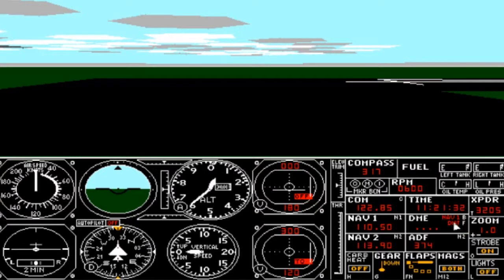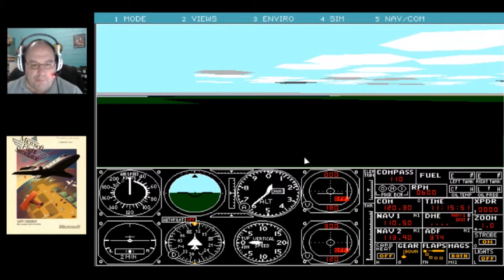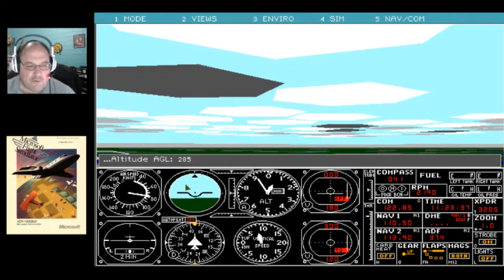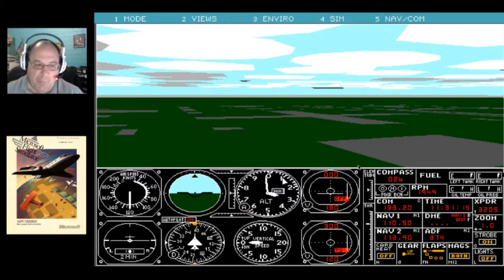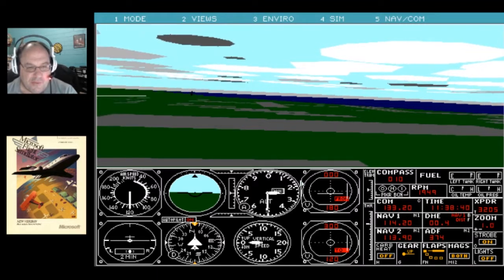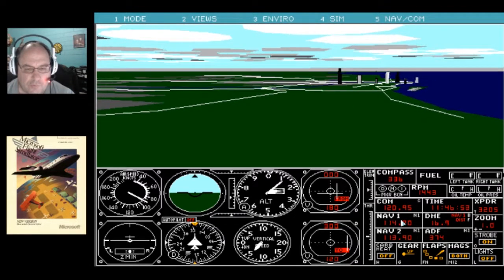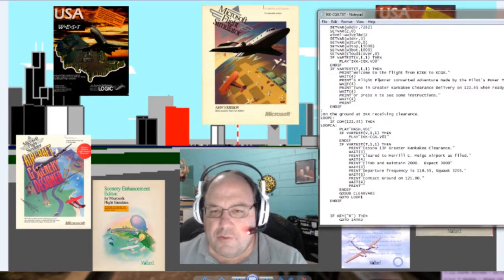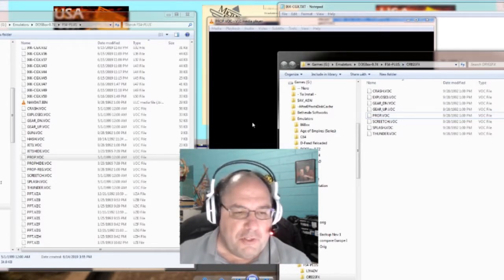Microsoft Flight Simulator 4 in 2019. Here's what I'm doing with it! || Shep Rambles s02e57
30 years ago, Microsoft released "Flight Simulator 4" - the first version that supported third party development and user created content. I've been featuring it in my World Tour series, but I'm digging into it and its capabilities even more so now. Find out what I'm doing with it, my plans, and all the magic behind the scenes!

sfxppack.zip
ikk-cgx.zip

Shep Rambles Theme Song:  Magna Ingress -- "The Shades of Love"